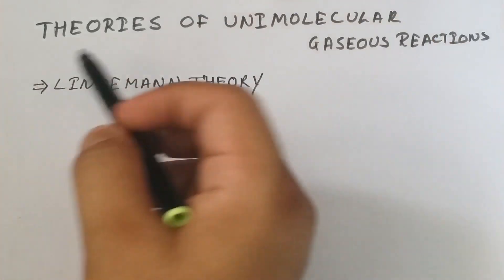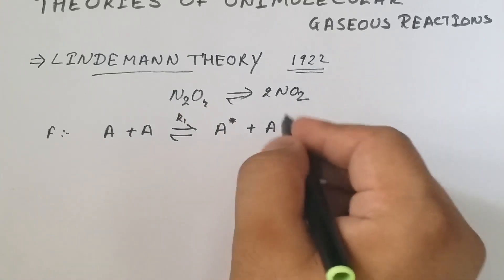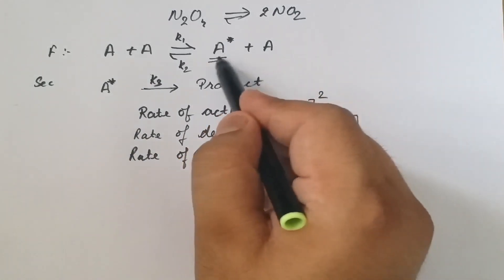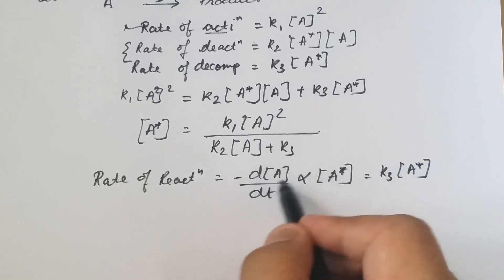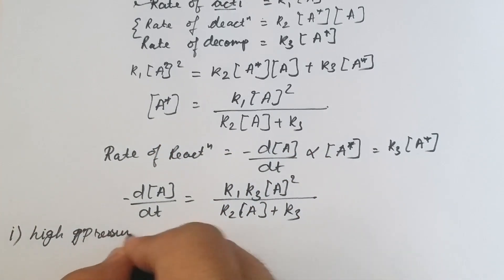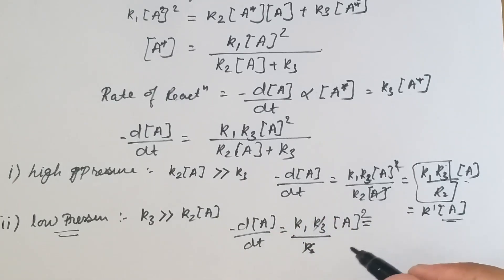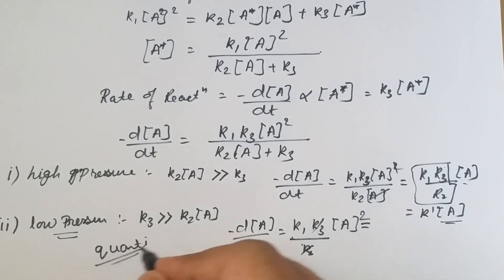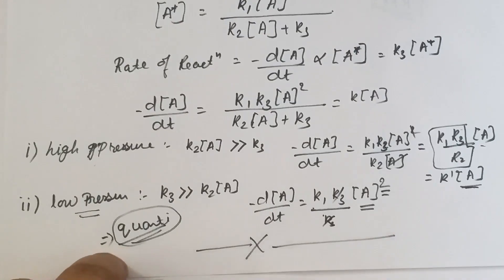LINDEMANN THEORY | THEORY OF UNIMOLECULAR REACTIONS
KINETICS THEORIE OF UNIMOLECULAR REACTIONS THAT IS LINDEMANN'S THEORY OF UNIMOLECULAR COLLISION IS DISCUSSED.